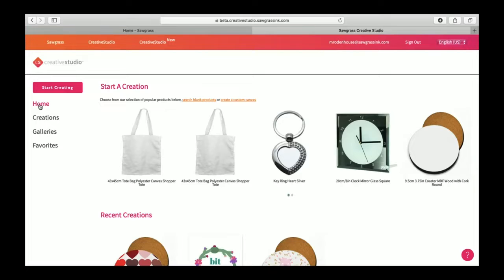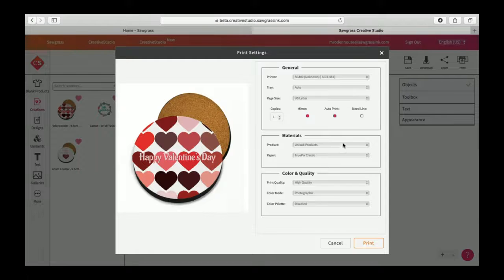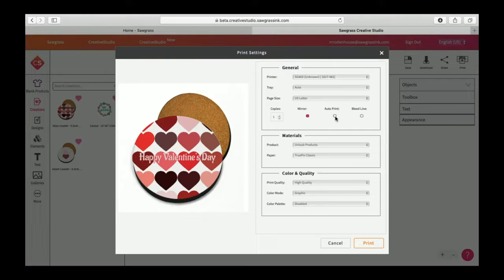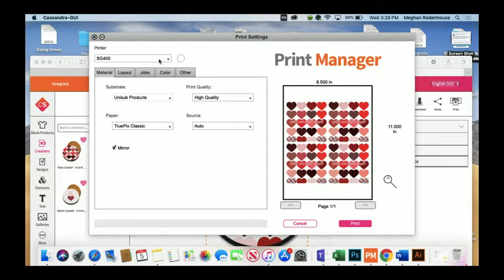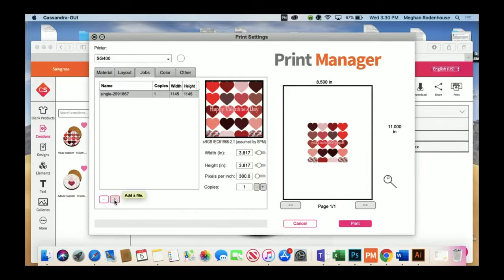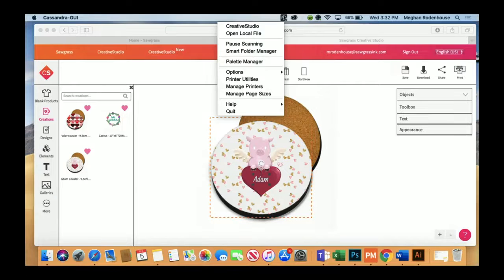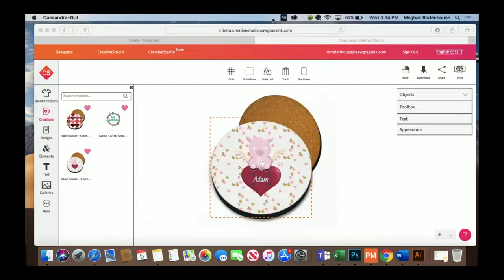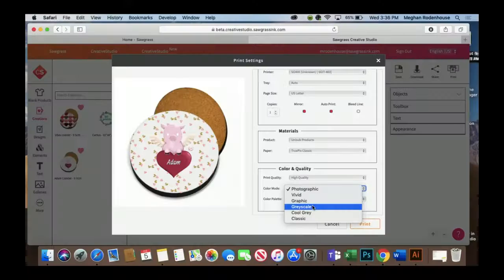Sawgrass SG500 & SG1000 Print Manager Overview - Swing Design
Virtuoso Print Manager is Sawgrass' first universal print management software for SG500, SG1000, SG400, SG800 and VJ 628 printers. Offering a singular solution for optimal print quality and production efficiency, this software combines the best features of PowerDriver, CreativeStudio Print Manager and WinProfile / MacProfile ICC profile solutions into a single, powerful and easy-to-use RIP-like application.